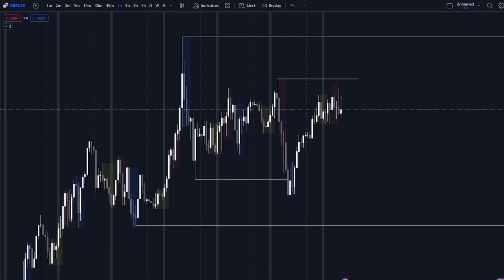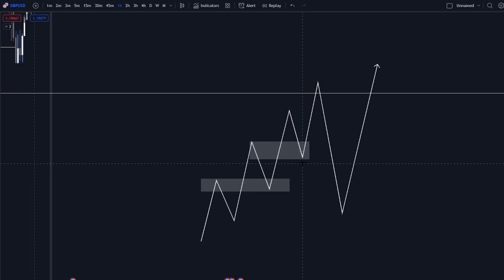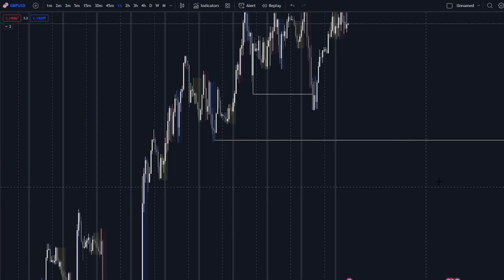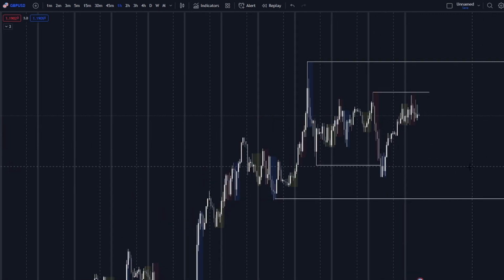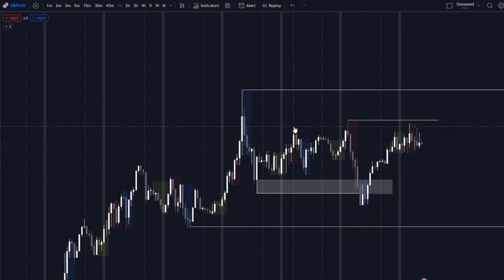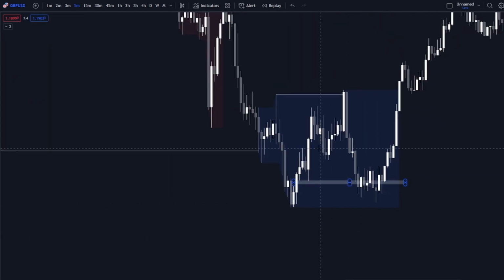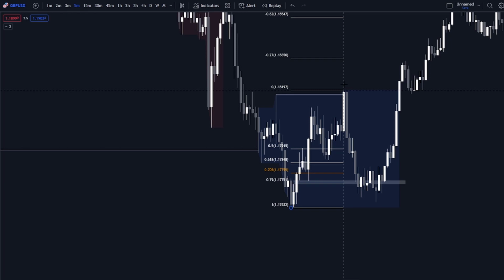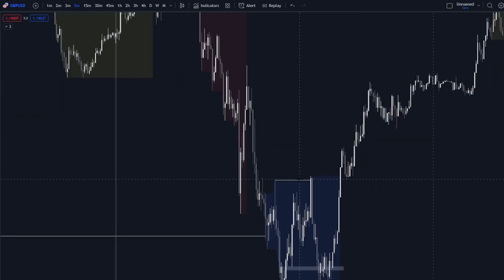Master the liquidity inducement algorithm with this smart money trading strategy | SMC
Master the liquidity inducement algorithm with this smart money trading strategy | SMC | 1:13RR - this price action system will enable you to trade like banks. You need to know this.

key words -
Technical Analysis
Order Block